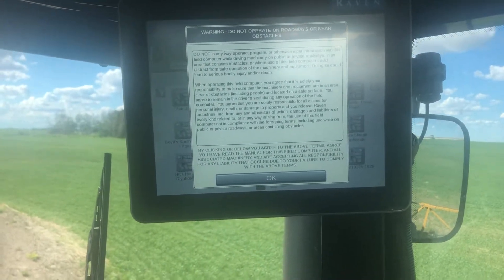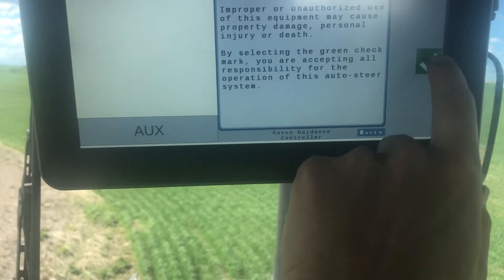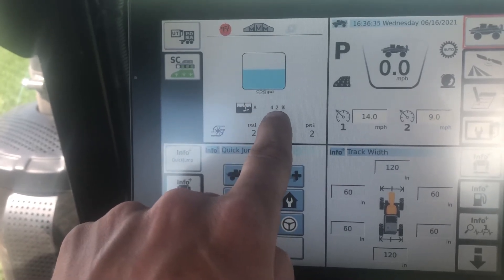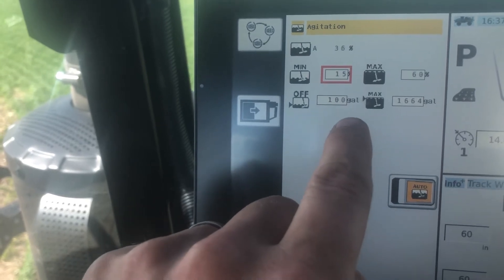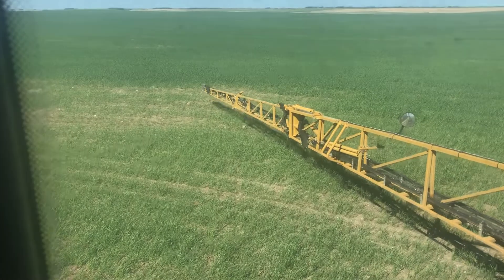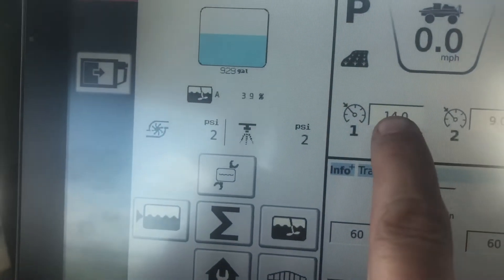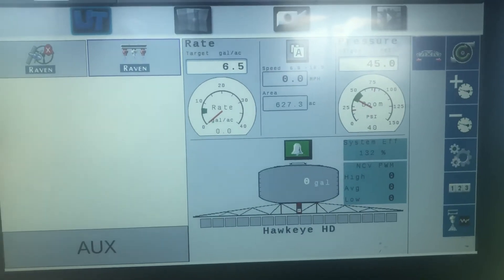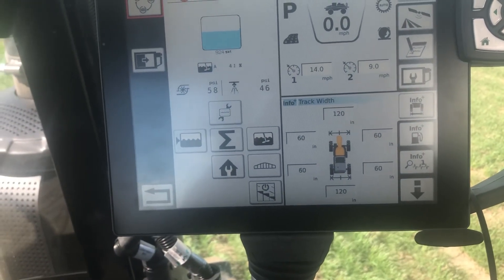Start up Sequence for AGCO Rogator. RG 1300 with Raven Viper 4 and Hawkeye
Video shows a step by step sequence on how to prepare the AGCO Rogator RG 1300C equipped with Raven Viper 4, Hawkeye, and Norac Auto Boom for spraying.